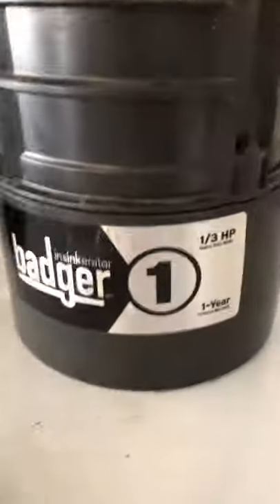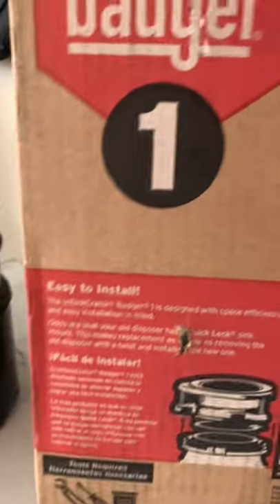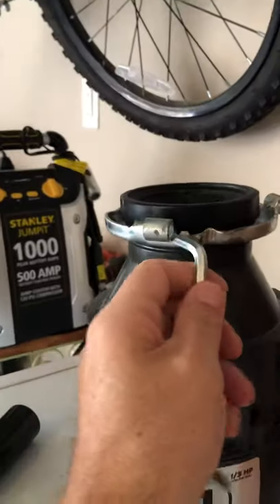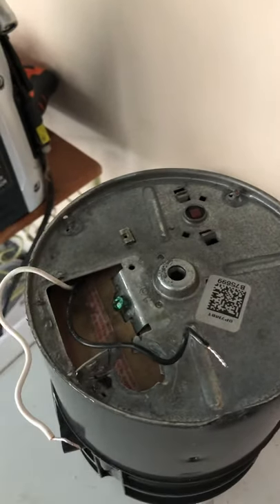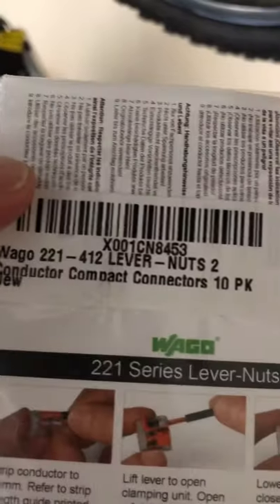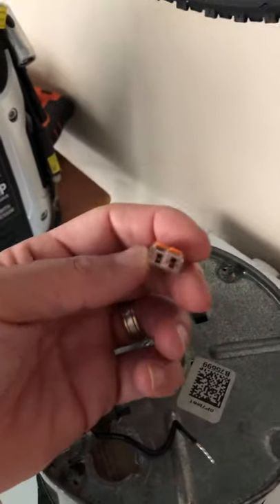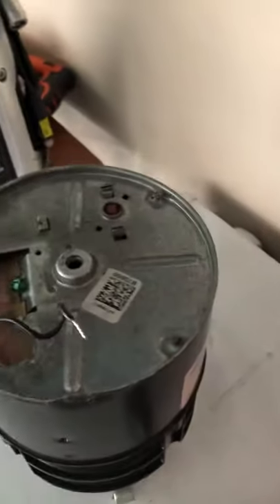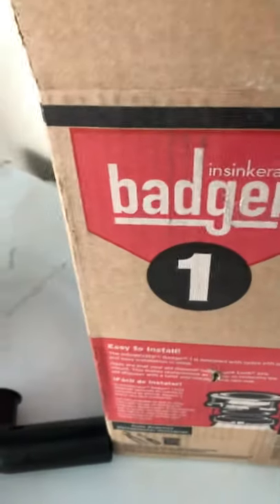How To Change a Badger Insinkerator Garbage Disposal (Don't Overlook These 2 Things!)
Changing your garbage disposal is not all that hard.  Just like everything you need the right tools.  A large Allen wrench will do the trick.

But, take my advice, get these two things:  A new cord and Wago lever nuts.  These will make your life SO much easier.  You can try to string the old cord but I'm telling you, if you're inexperienced with wiring, just get a new one for $10 or so. Easy as pie to install.

The hardest issue I had was actually holding the garbage disposal up with one hand while trying to latch it under the sink with the other.  Whew!

InSinkErator Garbage Disposal, Badger 1, 1/3 HP
InSinkErator Garbage Disposal Power Cord Kit,
Wago Lever Nuts

My 4th book, YOU CAN RETIRE ON SOCIAL SECURITY!, is out NOW.

You Can RETIRE on SOCIAL SECURITY:

State by State Tax Guide For Retirees:

Creating your own Youtube Channel? USE TUBEBUDDY!

LET'S SOCIALIZE!